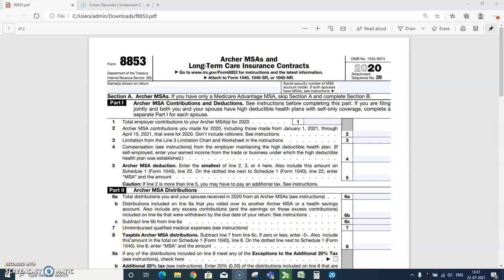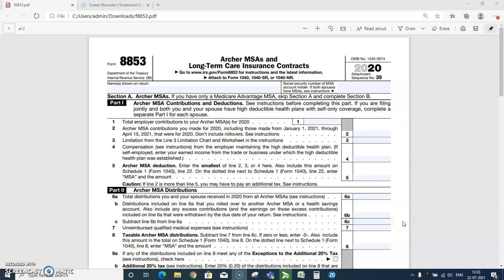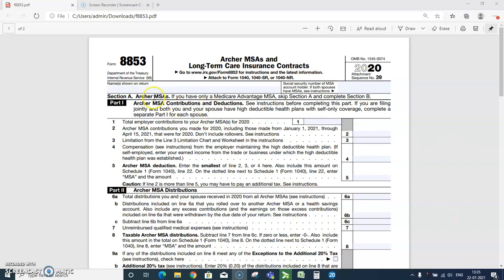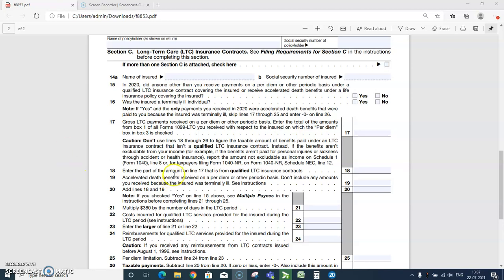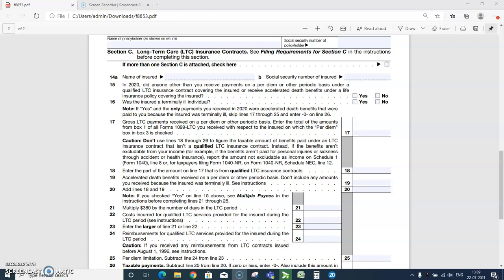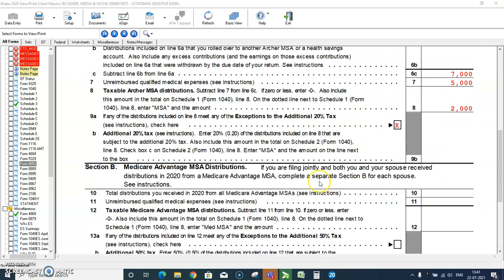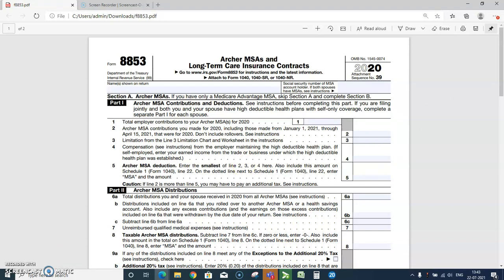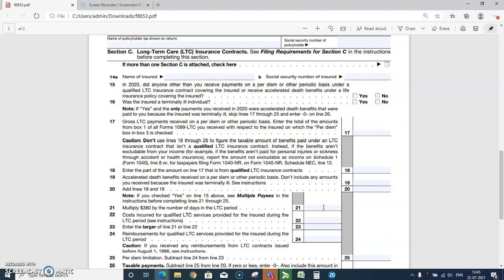What Is Form 8853? | Meru Accounting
Welcome to Meru Accounting. In this video, we are discussing form 8853. Form 8853 provides opportunities for tax savings and credits that are often overlooked. Join us as we explore the various tax credits and deductions associated with Form 8853 and how it can maximize your tax refund. Whether you're an individual taxpayer or a business owner, this video provides invaluable insights for mastering Form 8853 and reducing your tax liabilities.

Topics Covered -
Form 8853
Tax-saving opportunities with Form 8853
IRS tax form 8853
Form 8853 eligibility criteria
Form 8853 for tax planning
Hidden tax benefits and Form 8853
Tax benefits of Form 8853
form 8853 instructions
form 8853 irs
form 8853 pdf
form 8853 turbotax
form 8853 for 2023
form 8853 taxslayer
what is form 8853
What is 8853?